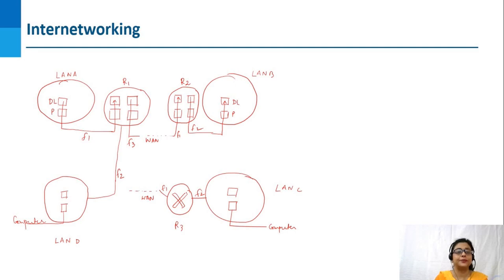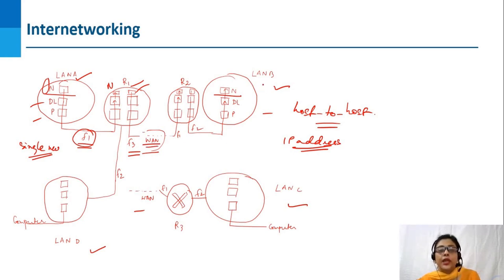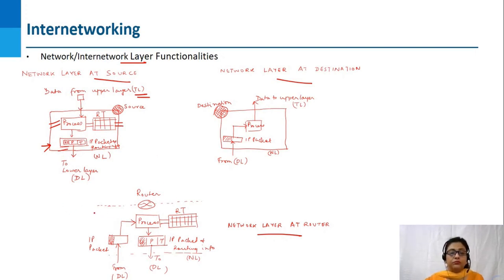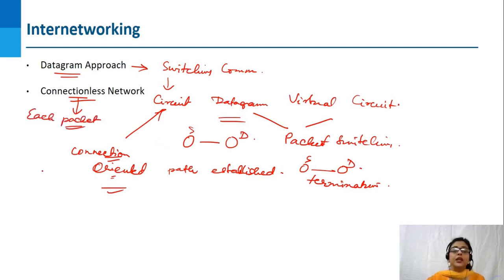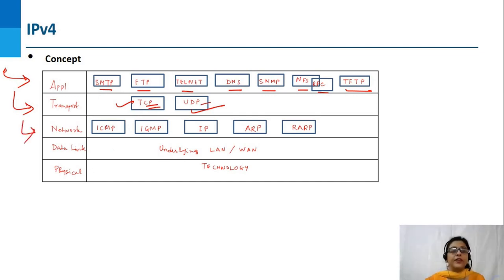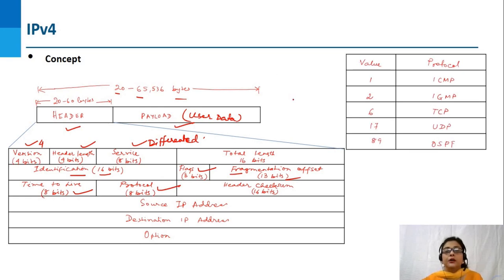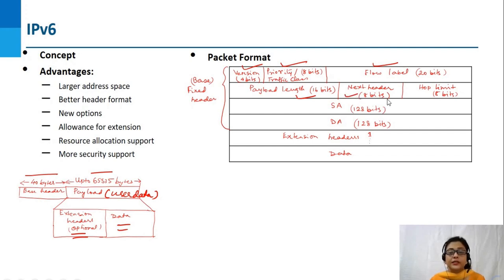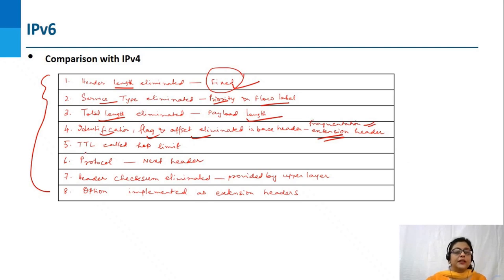74 Lec 5 3 Internet Protocol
**Lecture 5.3: Internet Protocol (IP)**

In this lecture, the focus is on the **Internet Protocol (IP)**, a fundamental protocol that operates at the **network layer (Layer 3)** of the OSI model, responsible for routing packets of data between devices across networks. Key concepts typically covered in this lecture include:

1. **Overview of IP**: Introduction to IP as the primary protocol used for addressing and routing data packets on the internet and local networks. It enables communication between different devices by assigning unique **IP addresses**.

2. **IPv4 vs. IPv6**:
   - **IPv4** (Internet Protocol version 4) is the most widely used version, offering 32-bit addresses (e.g., 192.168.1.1), which allow for approximately 4 billion unique addresses.
   - **IPv6** (Internet Protocol version 6) was developed to address IPv4 address exhaustion, providing 128-bit addresses (e.g., 2001:0db8::ff00:0042:8329), allowing for an exponentially larger address space.

3. **IP Packet Structure**: Understanding the format of an IP packet, including its header, which contains critical information such as the **source IP**, **destination IP**, **TTL (Time To Live)**, and other fields used in routing.

4. **Routing**: How IP is responsible for the forwarding of data across different networks. Routers use the destination IP address to determine the best path to route packets from the source to the destination.

5. **Connectionless and Unreliable Protocol**: IP is a **connectionless** protocol, meaning it doesn't establish a dedicated connection before data transmission. It’s also **unreliable** in the sense that it doesn’t guarantee delivery or check for errors (reliability is handled by higher-layer protocols like TCP).

The lecture generally concludes with an understanding of how IP addresses and packets work together to facilitate global communication on the internet.